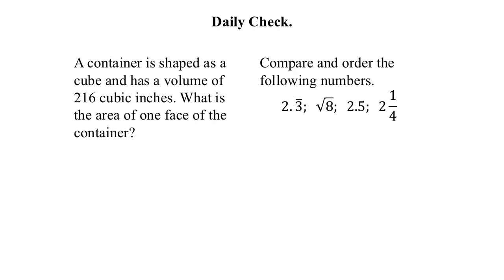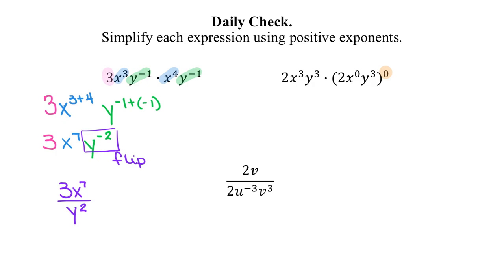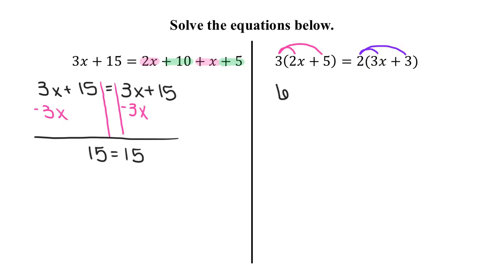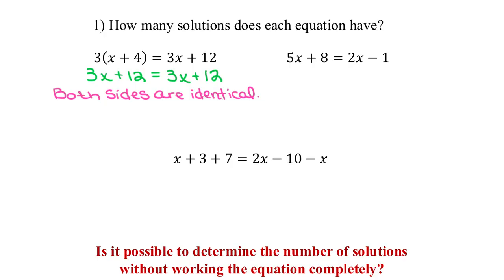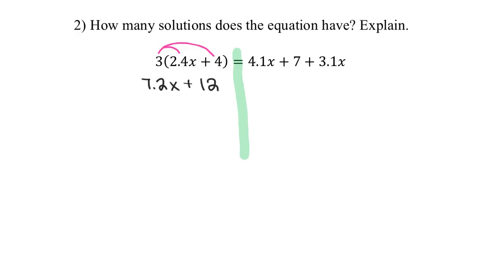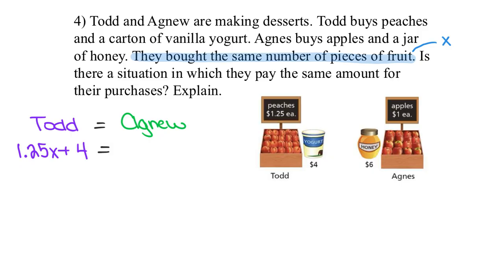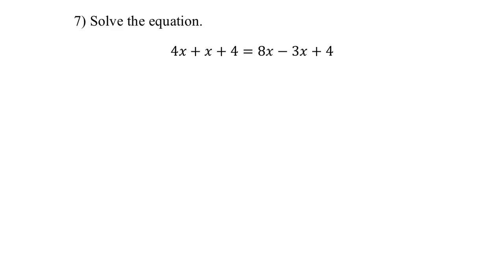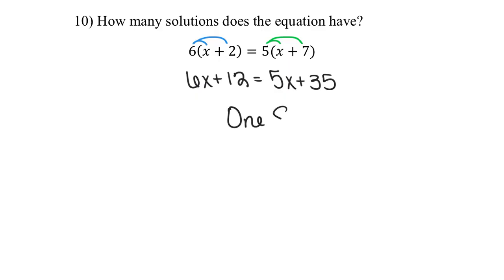Solving Equations with One Solution, No Solution, & Infinite Solutions